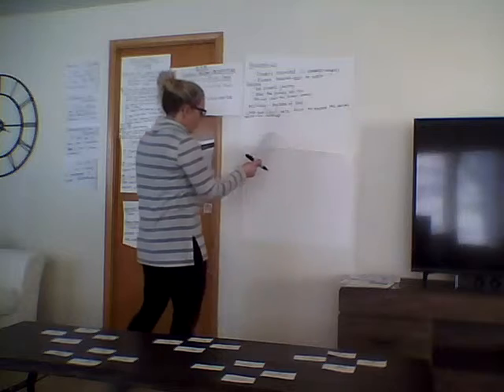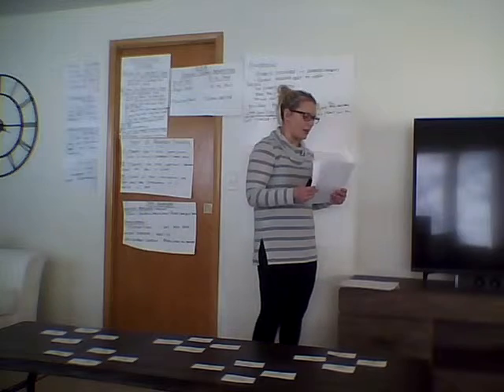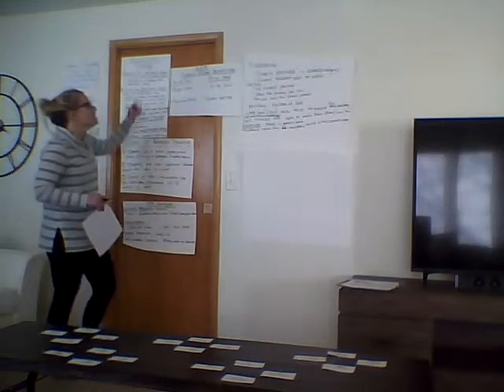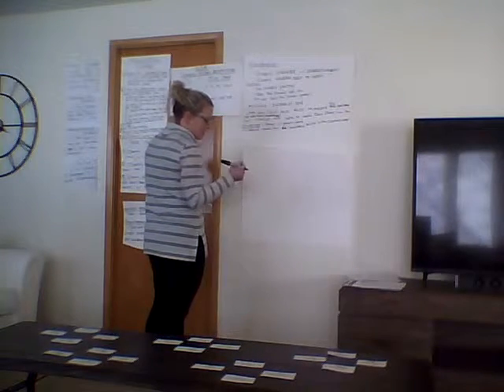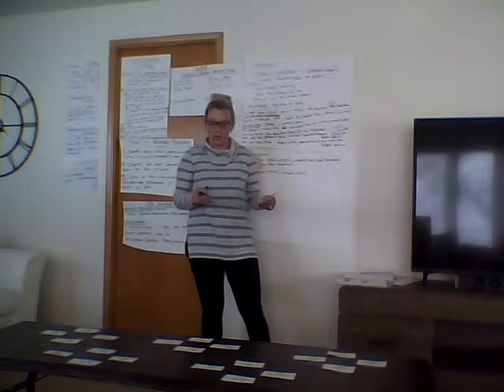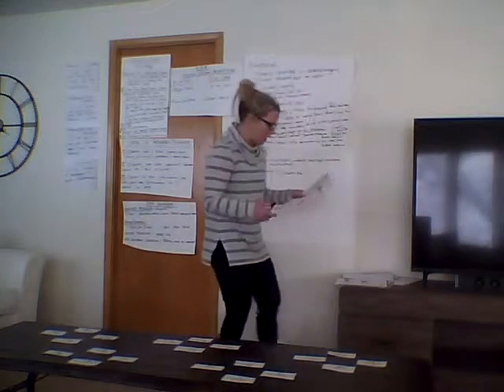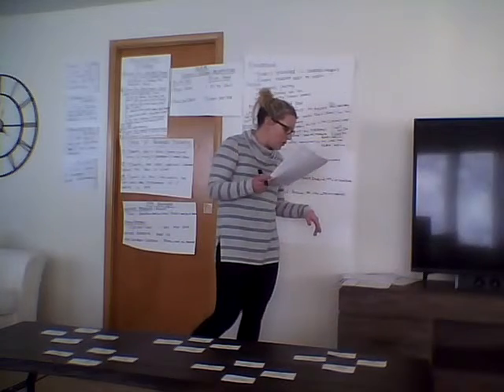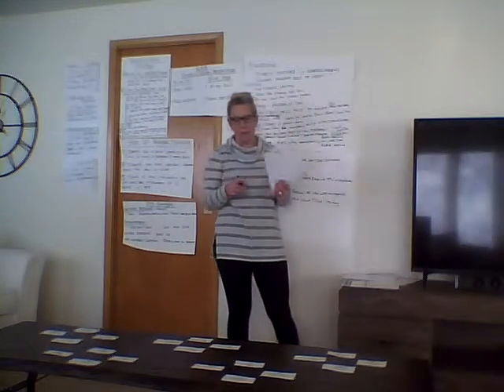WIN 20190224 15 28 30 Pro